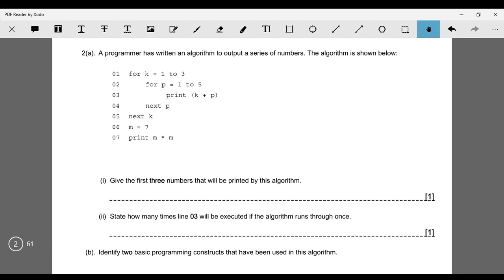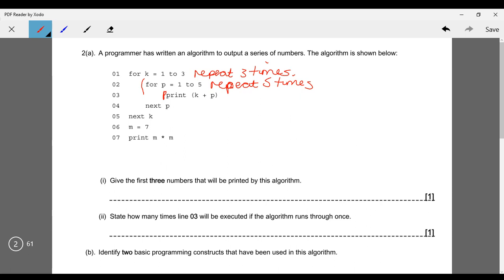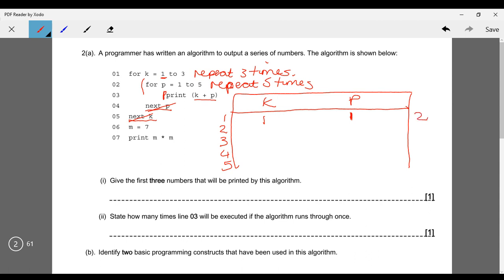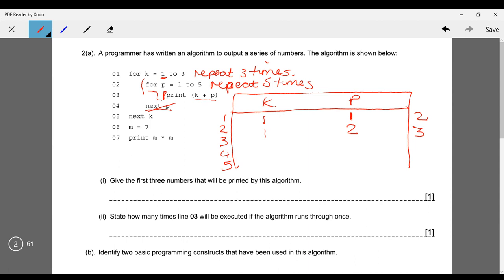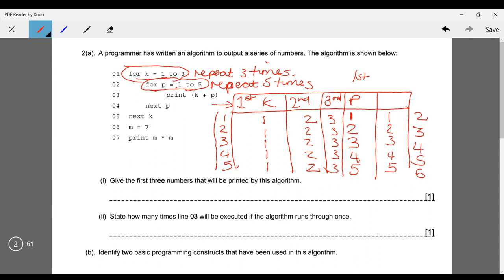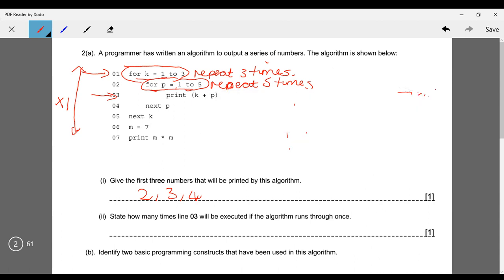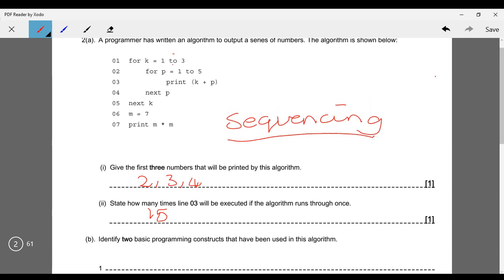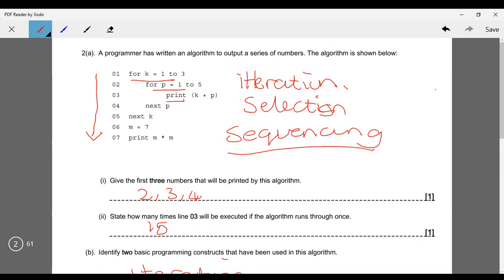Nested Loops OCR Past Papers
GCSE OCR past paper question